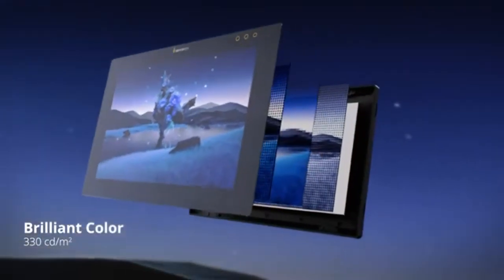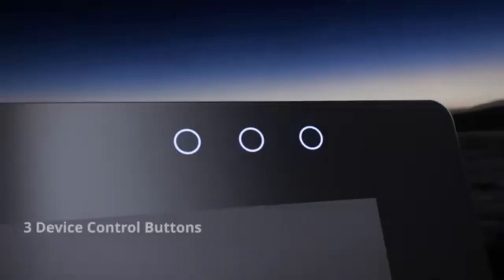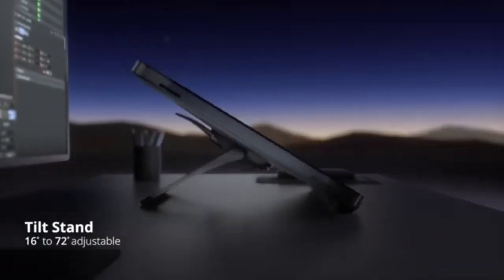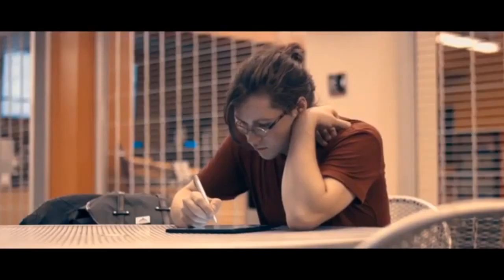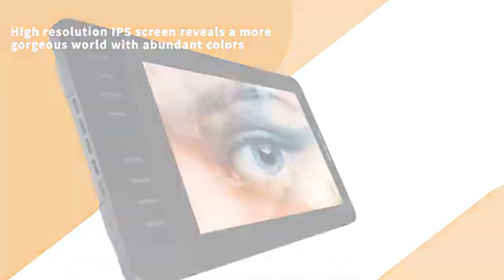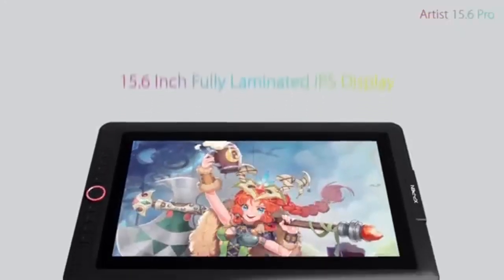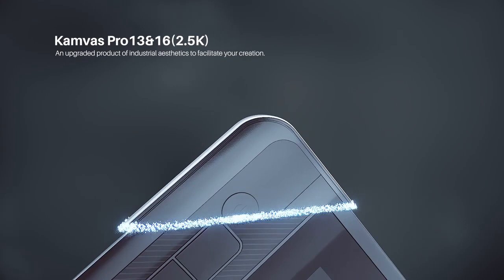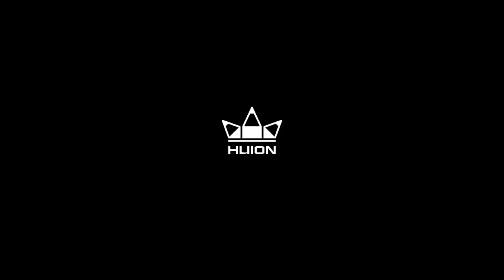Best Drawing Tablets with Screens in 2024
Whether you are a beginner or professional artist the Best drawing tablets with screens will be the device you need to revolutionize your art workflow.

1. Xencelabs Pen Display 24
2. Simbans PicassoTab X
3. GAOMON PD1161
4. XP-Pen Artist 15.6 Pro
5. Huion KAMVAS PRO 13

Chapters
[00:00] Introduction
[00:27] Overview of Tablet Types
[00:59] Xencelabs Pen Display 24
[02:09] Simbans PicassoTab
[03:16] Gaomon PD1161
[04:27] XP-Pen Artist 15.6 Pro
[05:33] Huion Kamvas Pro 13